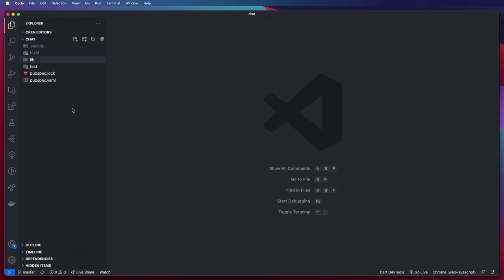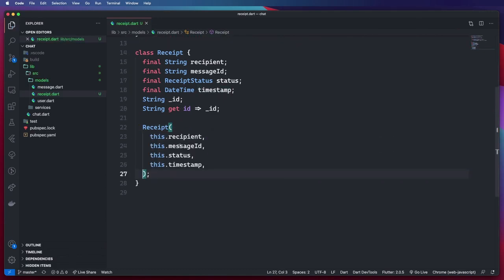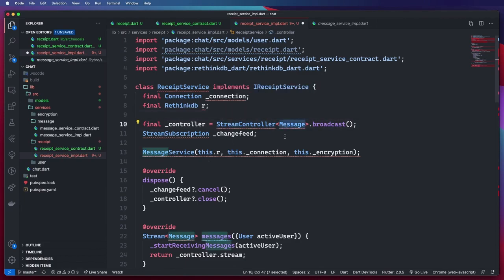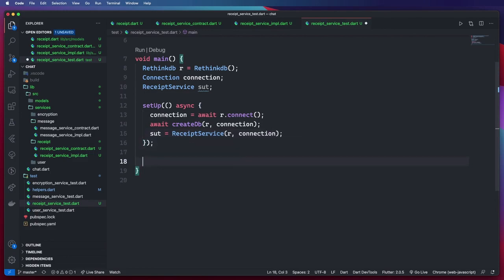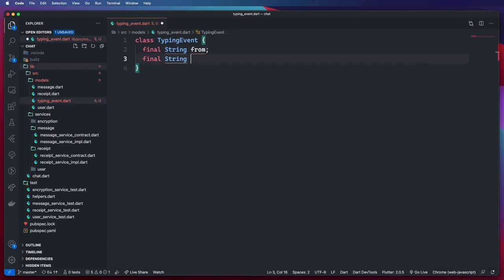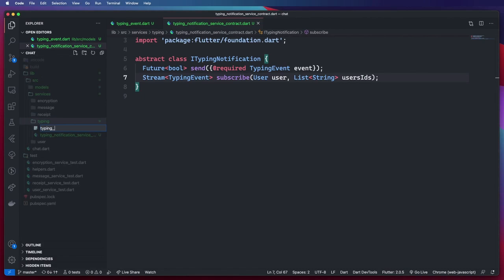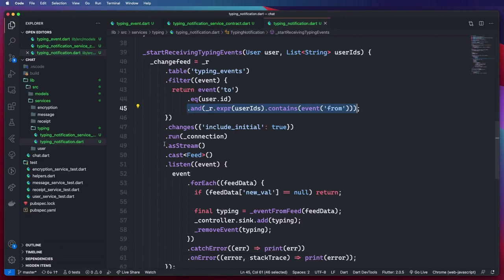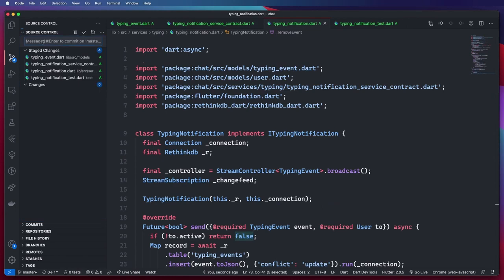Flutter Chat App THE RIGHT WAY Part 4 Receipt Service